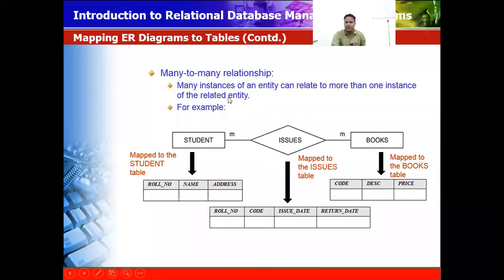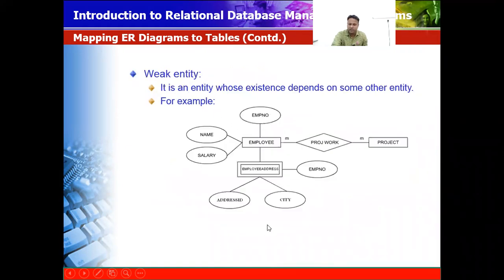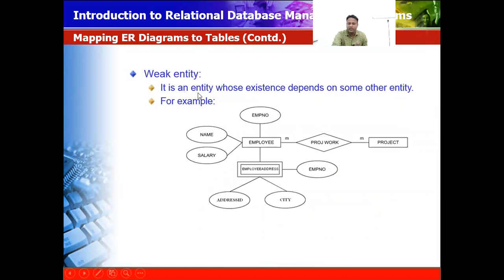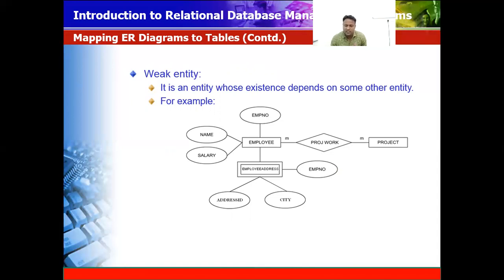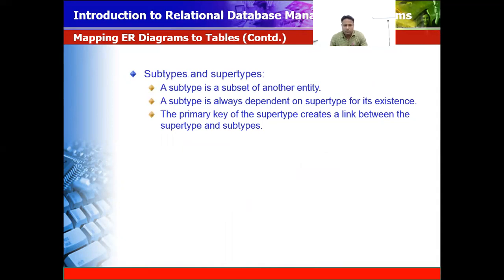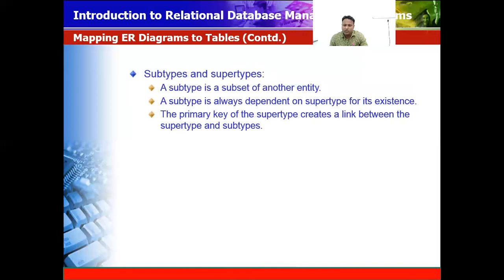RDBMS PART 5